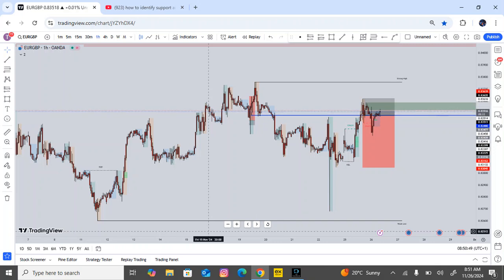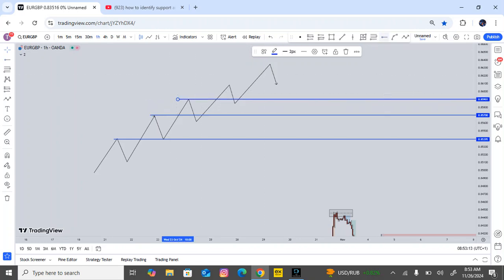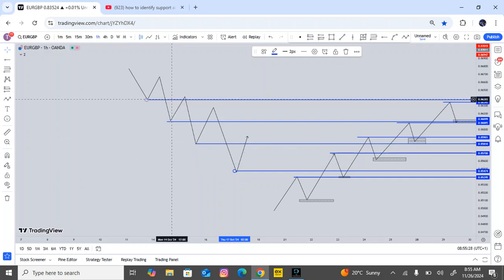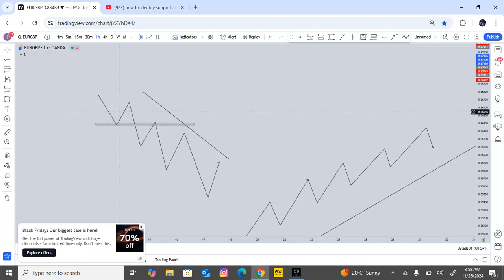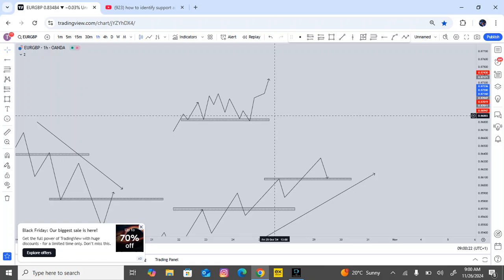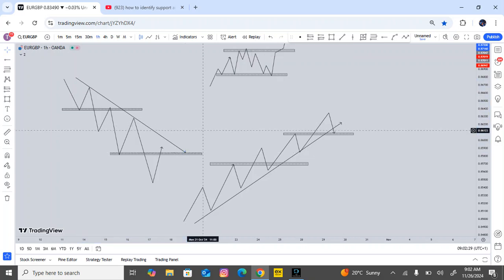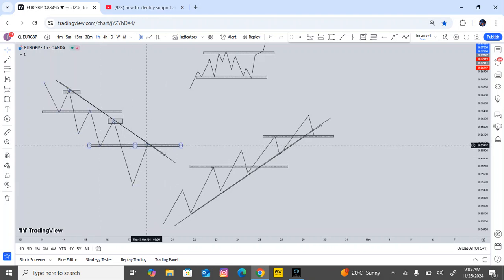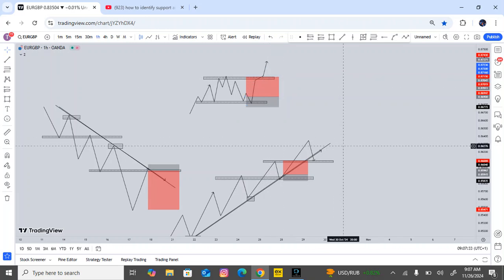Forex Beginner Course: How to Start Trading Forex – Part 5